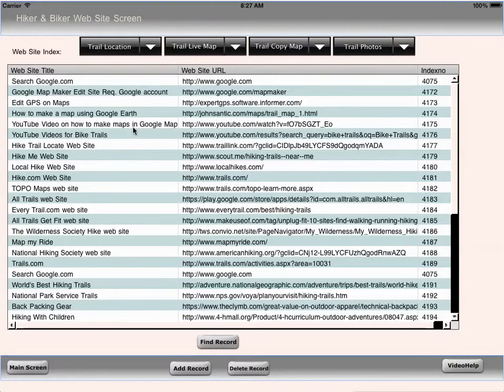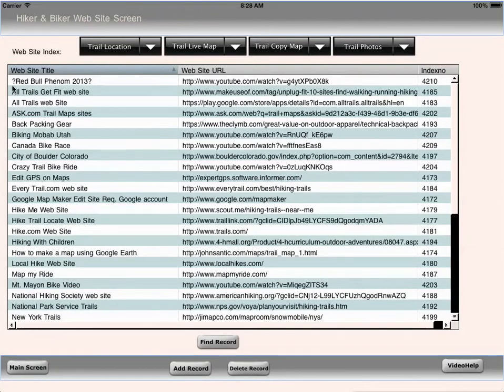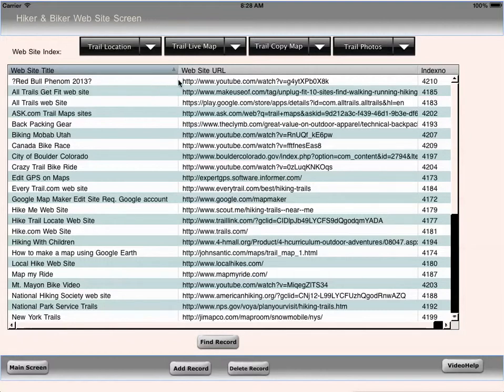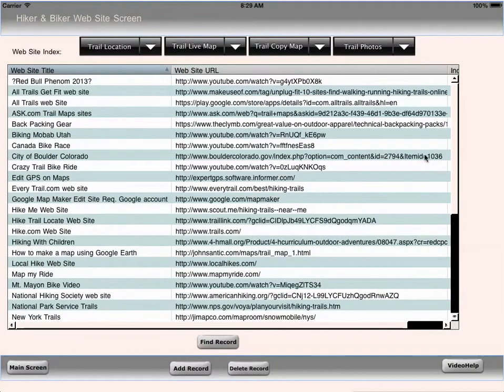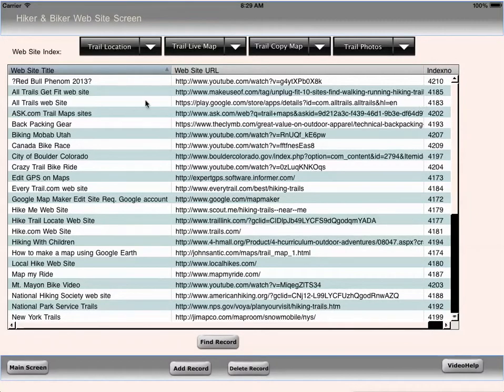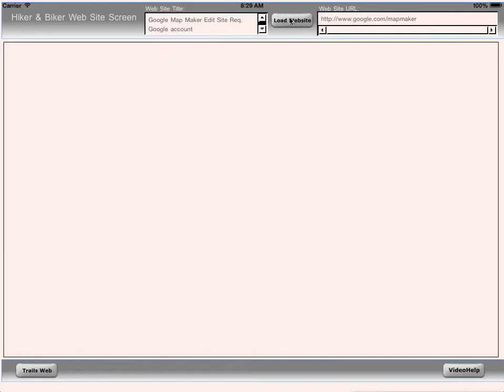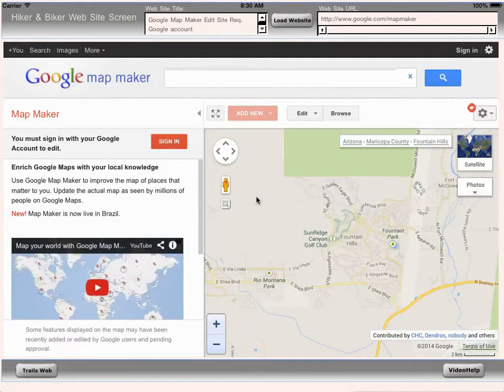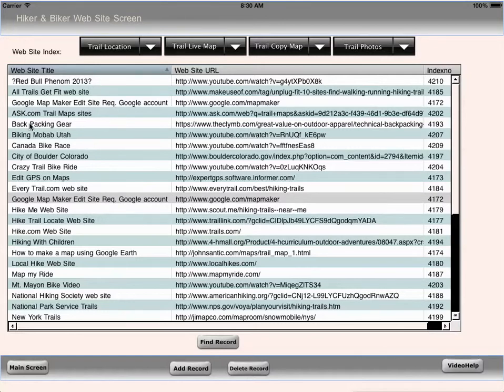Hiker Biker Pro; Trail Web Sites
In this VideoHelp I will Cover the Hiker Biker Pro; Trail Web Sites.
If you want more information about this app go to the support site at;
To view this video it is best at 720HD which is set in the gear icon at the bottom of the video block.